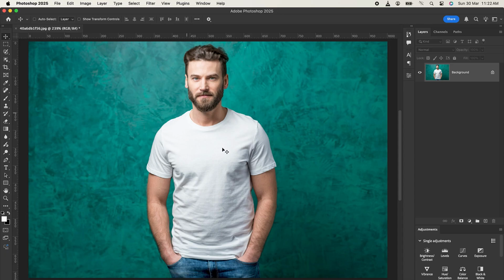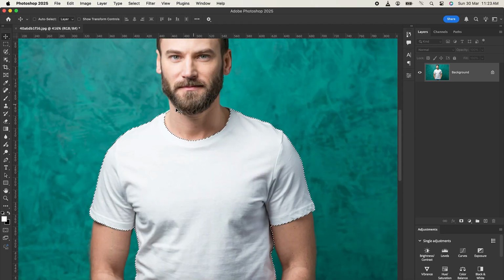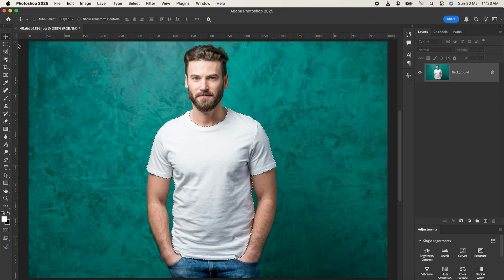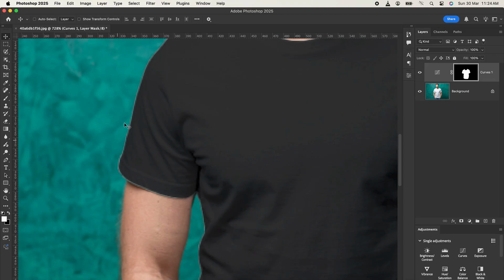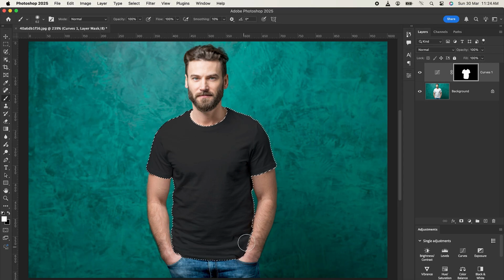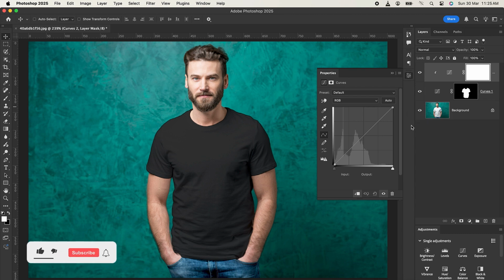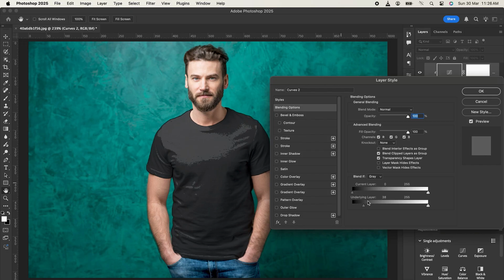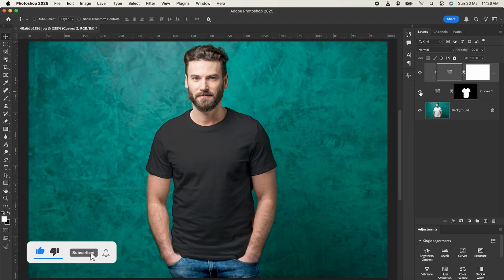DIY Guide: Change Your White T-Shirt to Black in Minutes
Welcome to our DIY Guide: Change Your White T-Shirt to Black in Minutes! If you have a plain white t-shirt that needs a style upgrade, you’re in the right place. In this fun and easy tutorial, we’ll show you how to transform your white tee into a sleek black shirt using simple materials you probably already have at home.

In this video, you’ll learn:
➽ The best dyeing techniques for a vibrant black color
➽ Step-by-step instructions to ensure a flawless finish
➽ Tips for preparing your t-shirt and achieving even color
➽ How to care for your newly dyed shirt to keep it looking great

Whether you’re looking to refresh your wardrobe or create a unique piece, this DIY project is perfect for you!

Let’s get started and give that white t-shirt a brand new look!